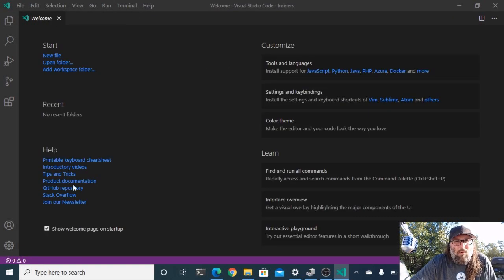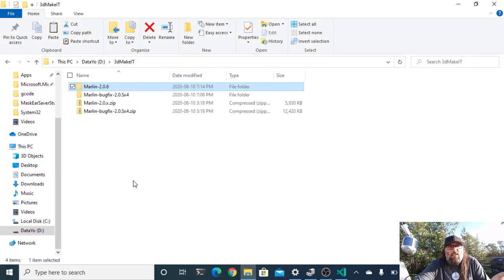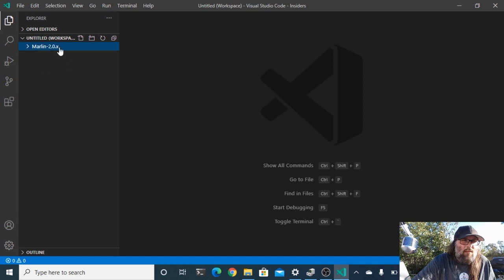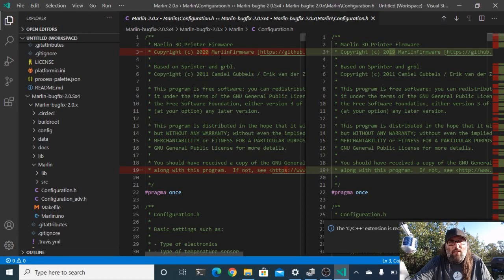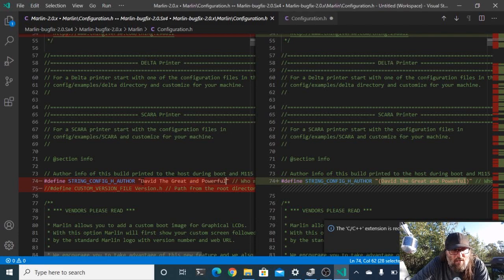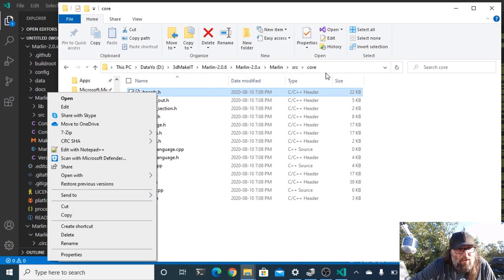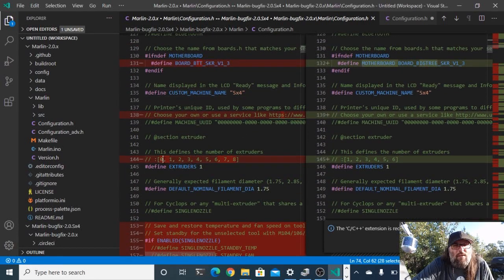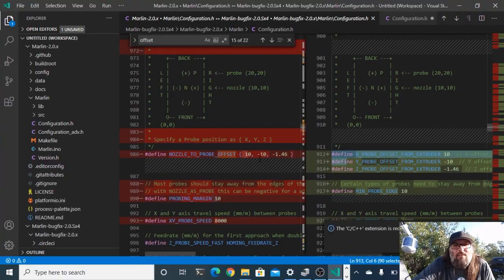Upgrade Your Marlin! Uping Your VScode Game!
New versions of the stable build of Marlin keep releasing and in some cases, we are left in the cold to decided whether to upgrade and how to bring our old build (sometimes only weeks old).

Enter our good friend VScode.  Join us to learn how to leverage built-in features to easily and quickly upgrade your Marlin Firmware.

3D Make It is David Harmon and  Greg Theron